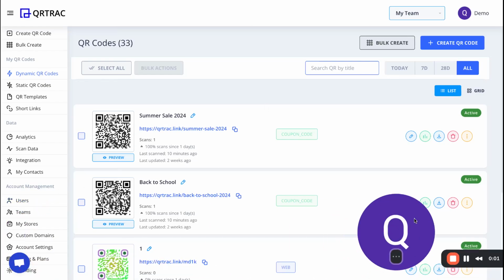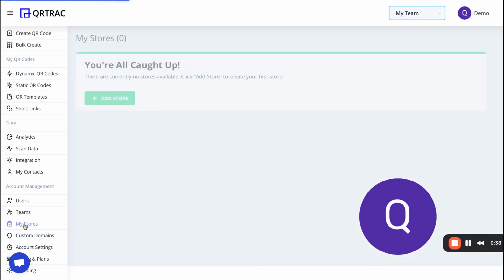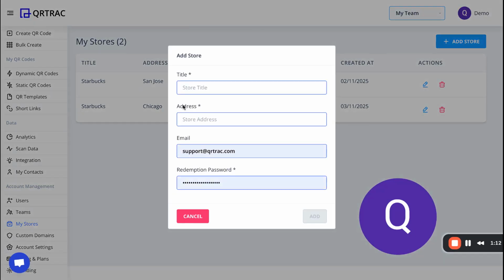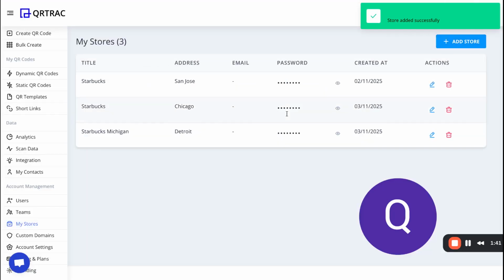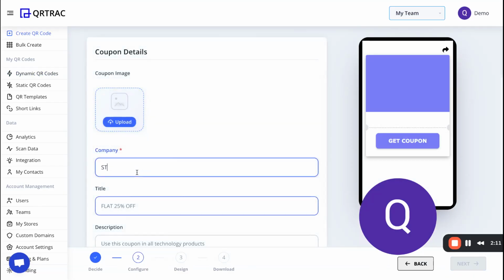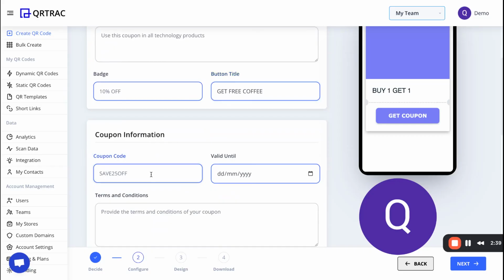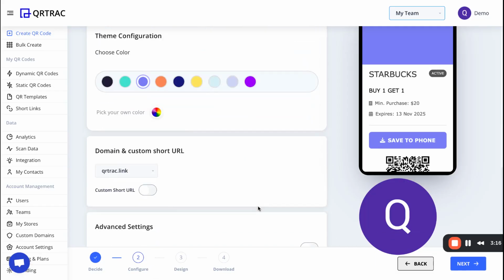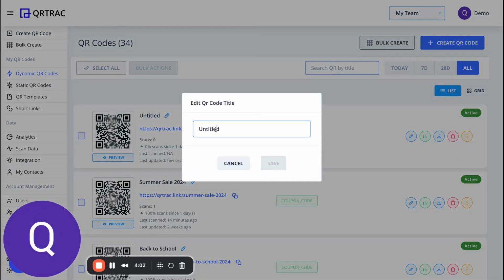How to Use My Stores Feature for Coupon Redemption in QRTRAC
Learn how to use the My Stores feature in QRTRAC to redeem coupons efficiently!

📌 In this video, you’ll learn:

How to access and set up the My Stores functionality in QRTRAC

Tips for managing multiple locations and campaigns effectively